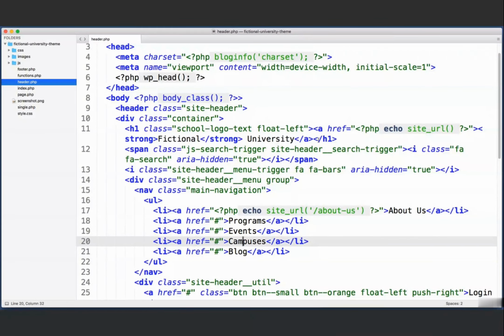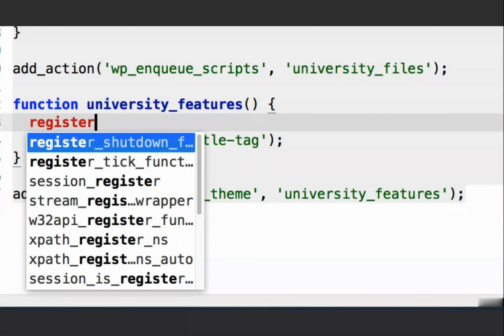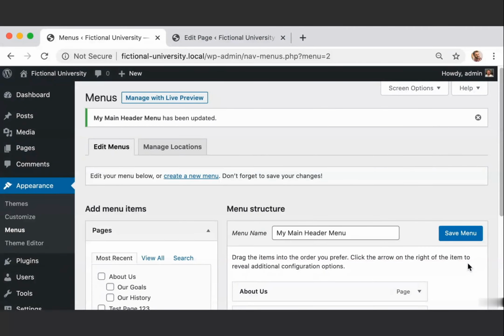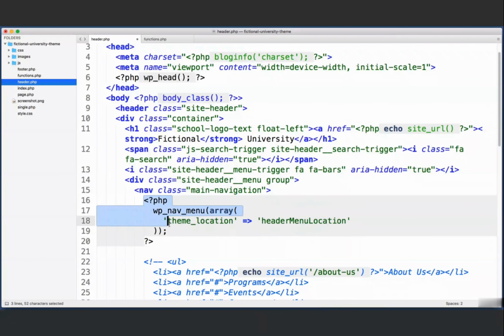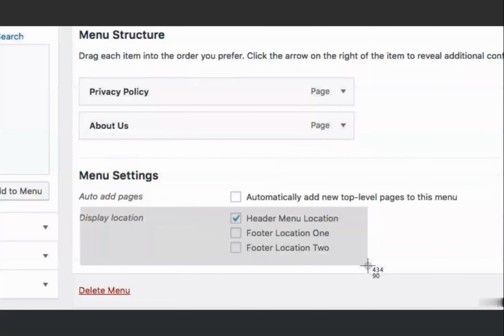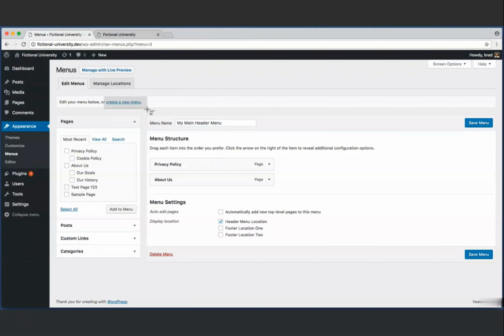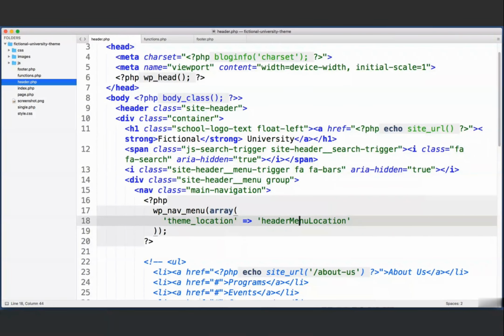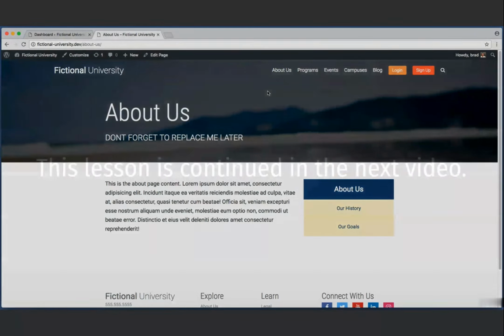Navigation Menus - WordPress Lesson 21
Become a Wordpress Developer - Navigation Menus - WordPress Lesson 21

Watch all the course videos and get all course materials for free!